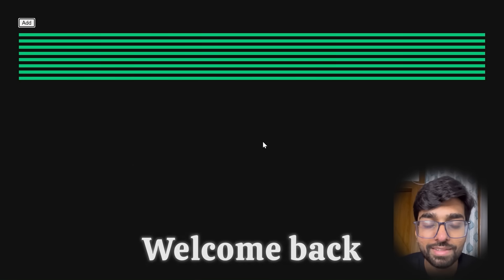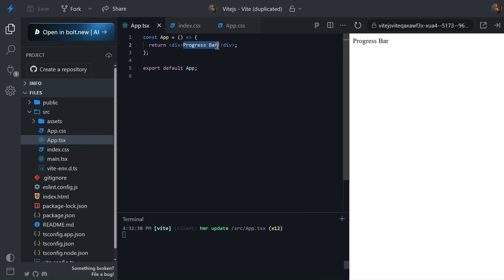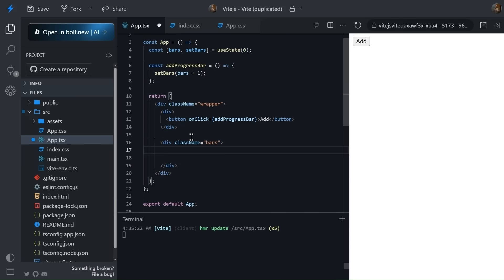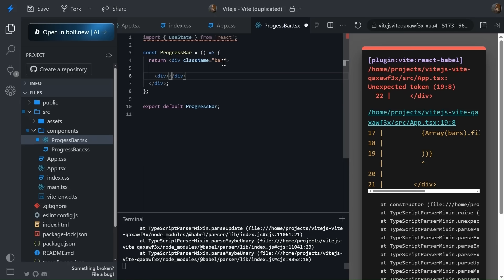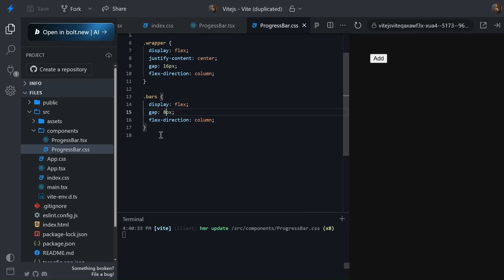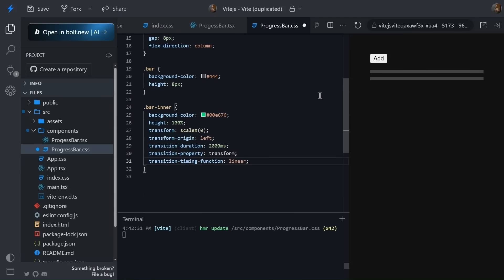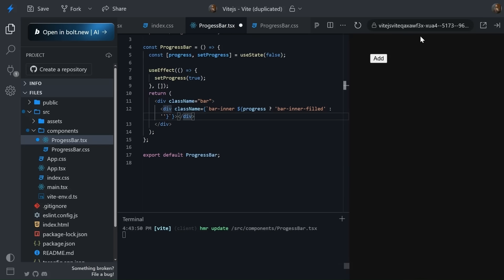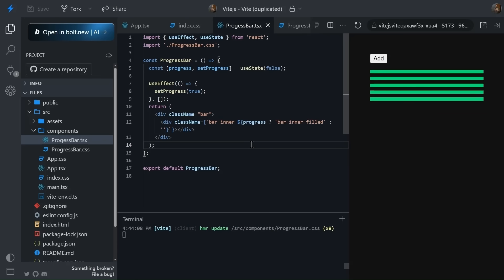Top React JS Interview Questions and Answers for 2025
Hey everyone, If you're preparing for a React JS interview, especially with 3 years of experience or more, it's essential to review React JS interview questions and answers for experienced professionals. Focus on React interview questions for experienced developers, including React JS interview coding questions and React JS interview questions for senior developers. For freshers, going through React JS interview questions for freshers can be a great start. Companies like Capgemini often include most asked React JS interview questions and answers in their process. Reading about frontend interview experience can also help you anticipate the flow of the interview and boost your confidence